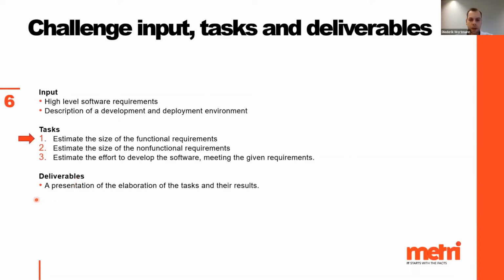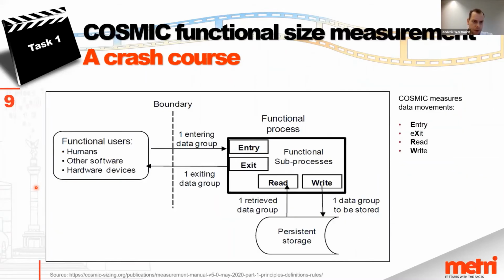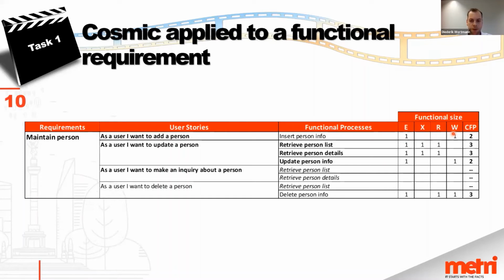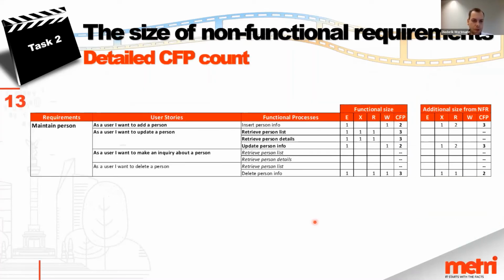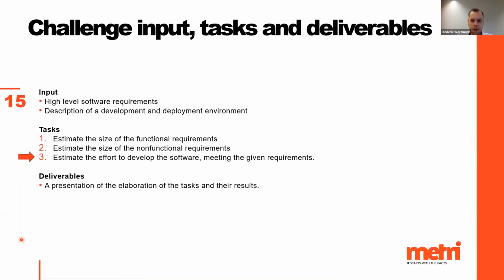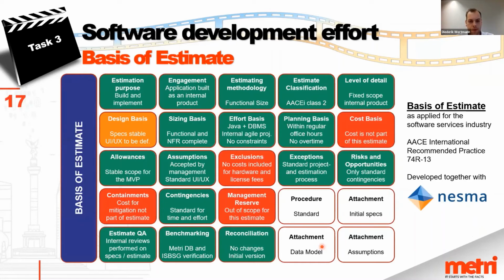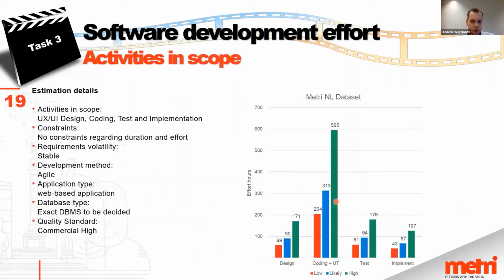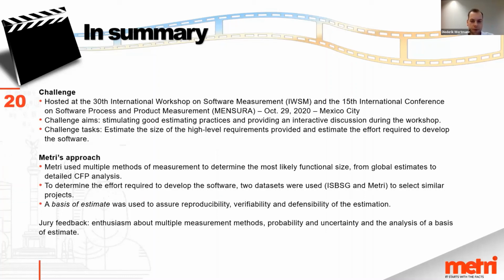Nesma Conference 2020 IWSM Estimation challenge Diederik Wortman Metri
Functional size; Software Cost Estimation